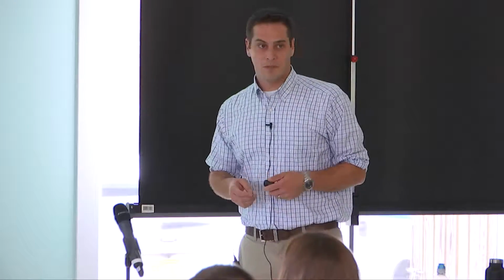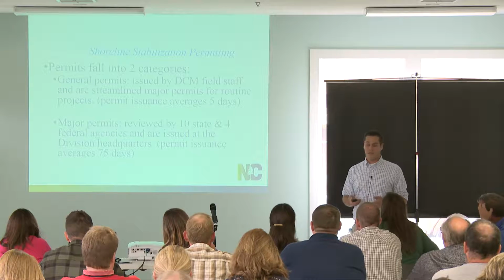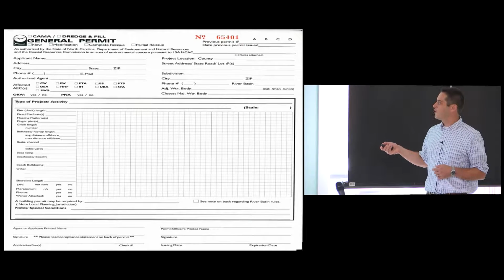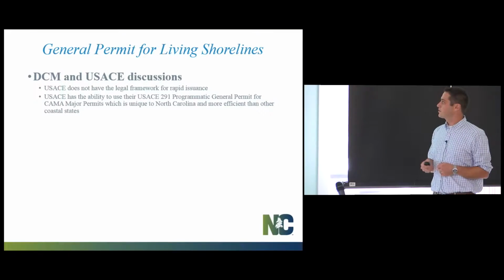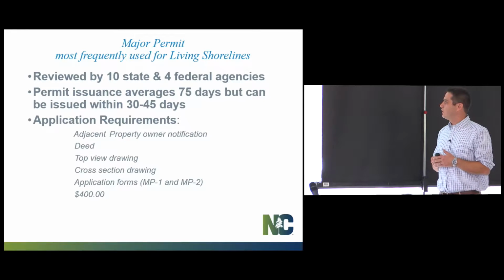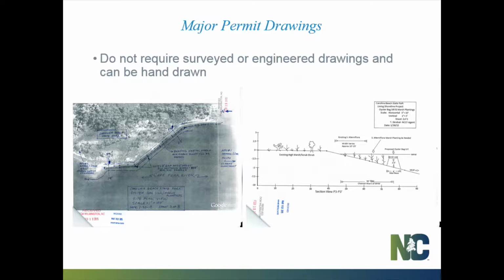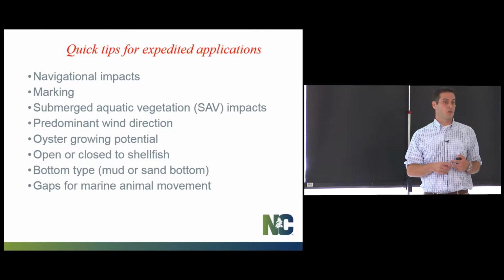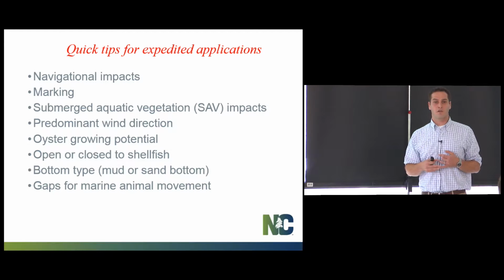Kevin Hart - Permitting Living Shorelines